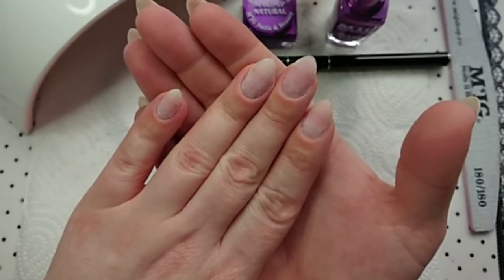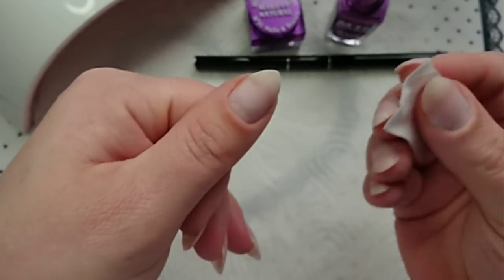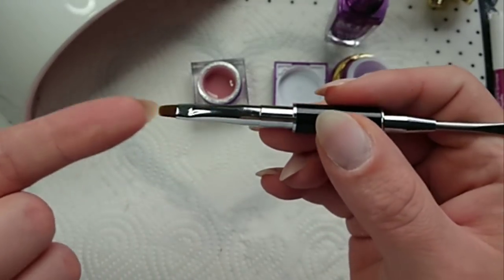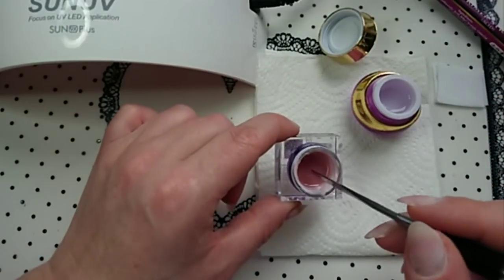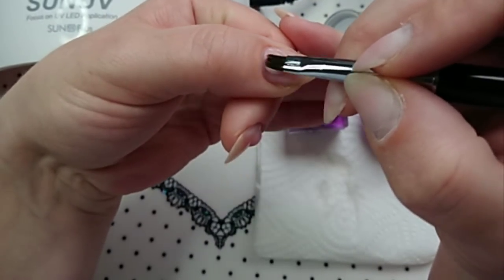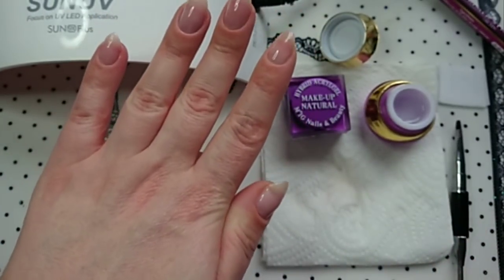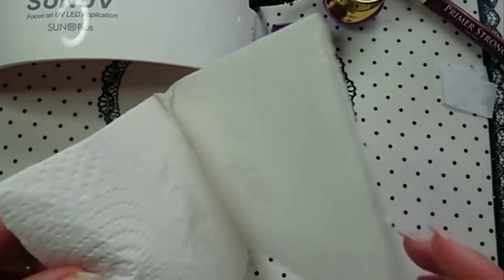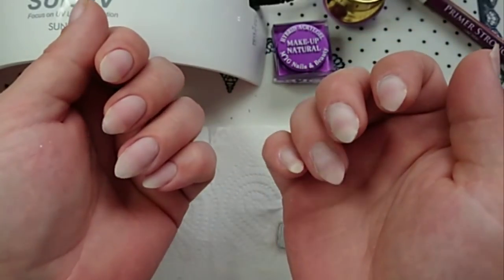Easiest infills ever! MIG Acrylgel - Courtney Crosbie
Open me ☺️

I used to have lifting after 2weeks when I used acrylic and gel. But now I'm using acrylgel from MIG... I have ZERO lifting after even 4 weeks! I'm going to show you how quick and easy it is for do an infill using this amazing product!

Share your nails with me using

WordPress

Thank you for all your continued support, keep the video requests coming
Xo
Courtney